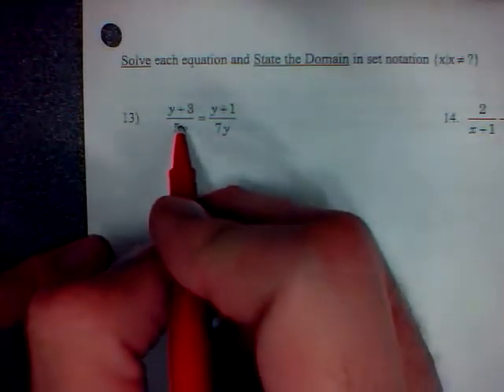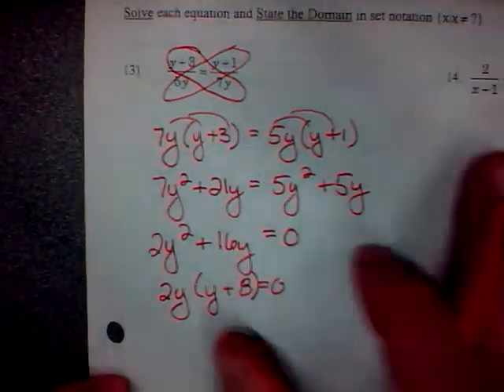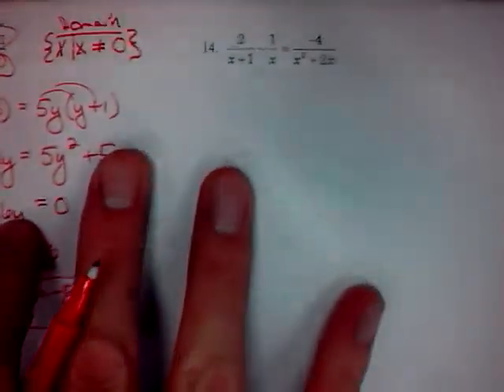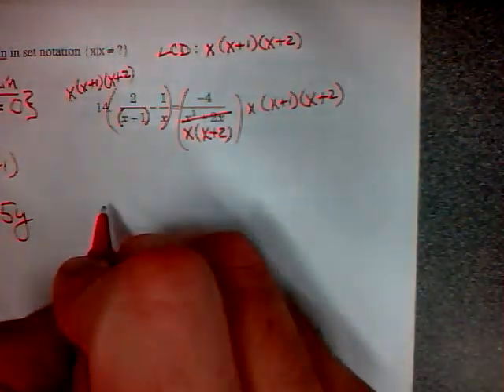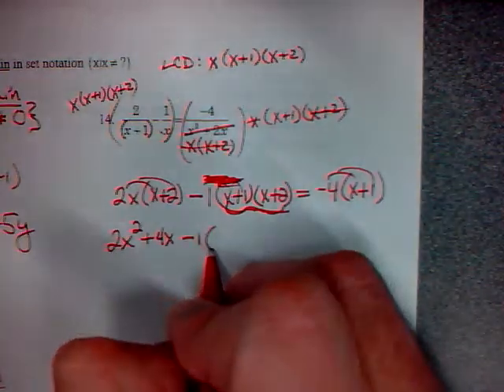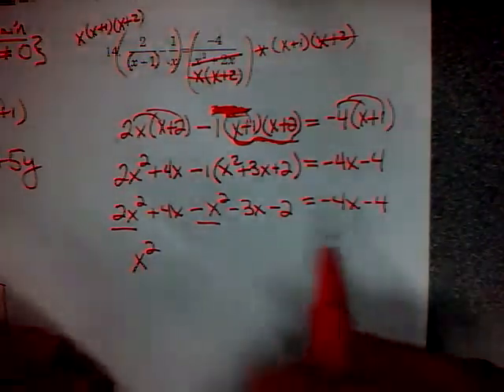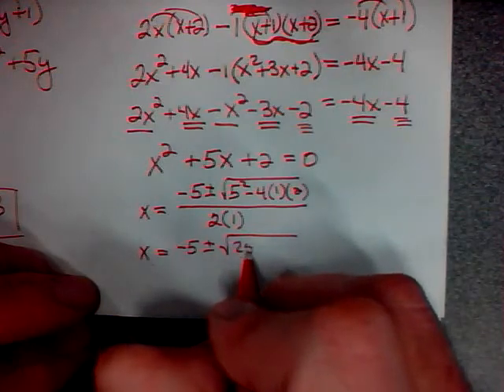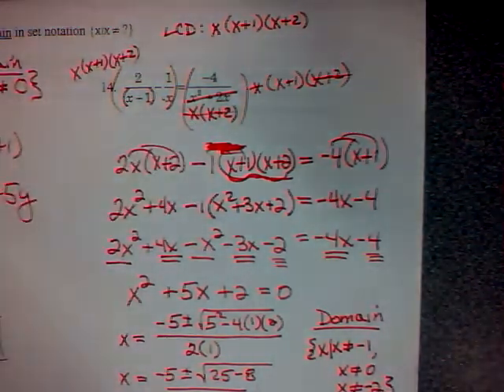Honons Alg II Unit #6 Review Day 1 #13 and 14